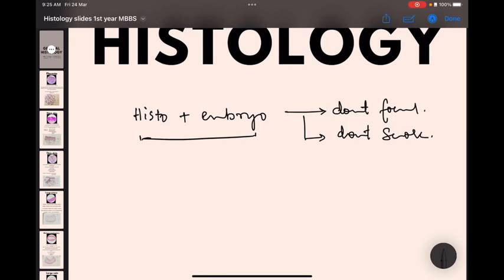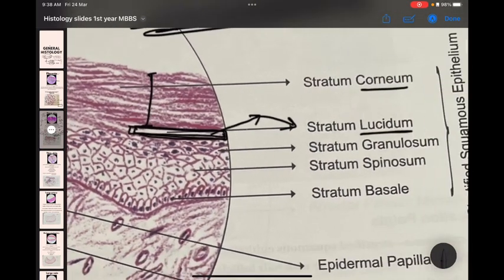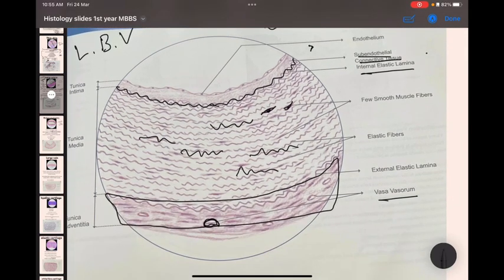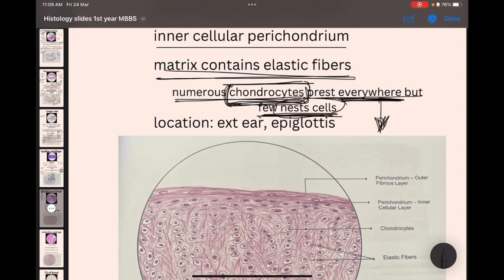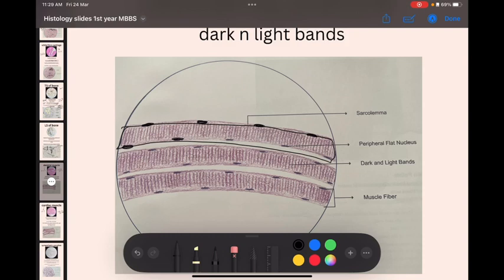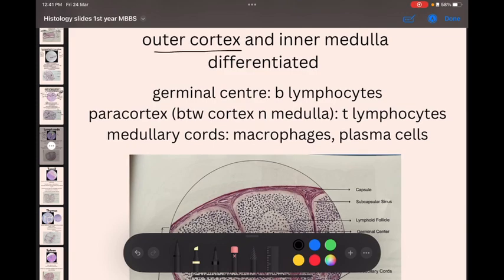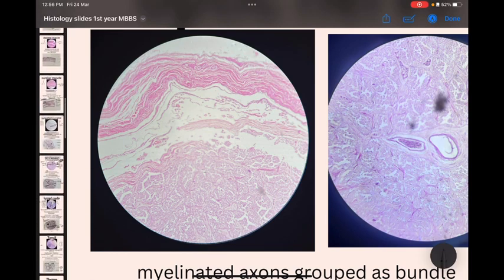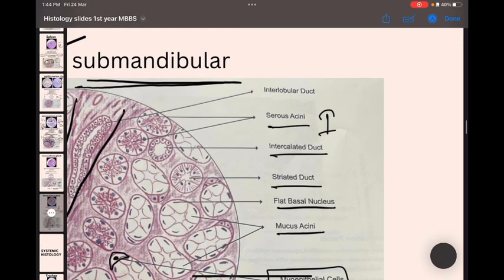GENERAL Histology in ONE SHOT ✨😎 | 1st year MBBS